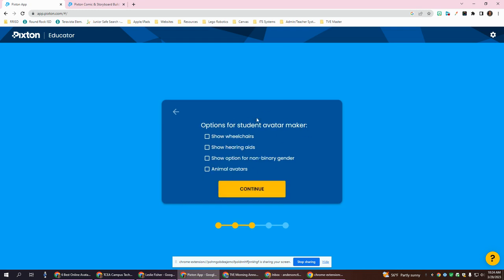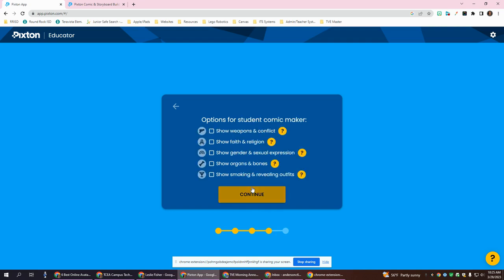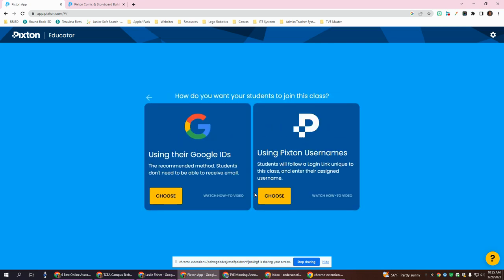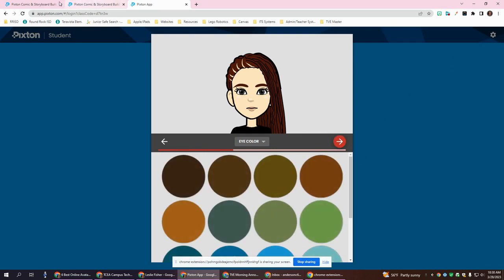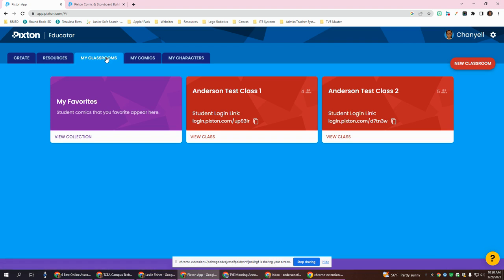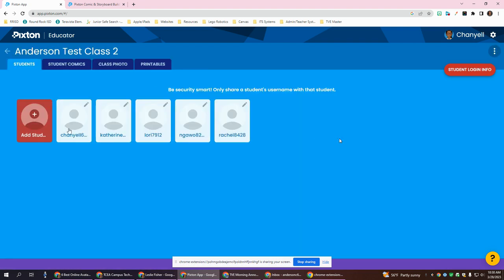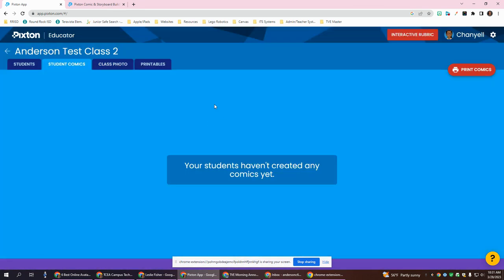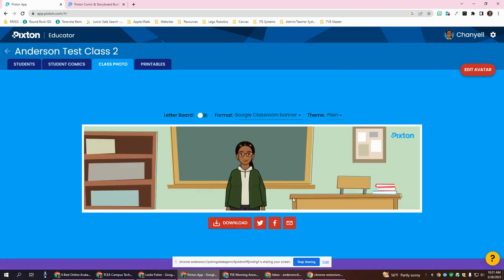Pixton- Setting Up an Account